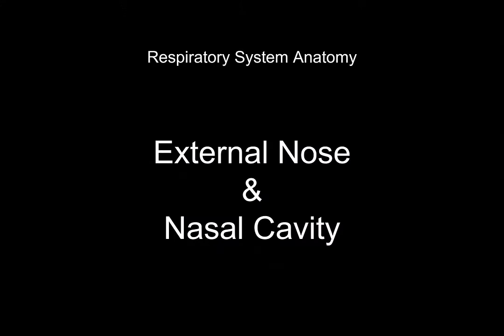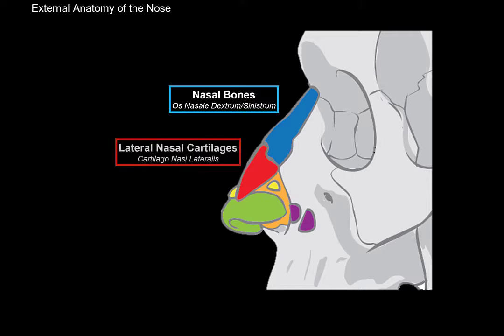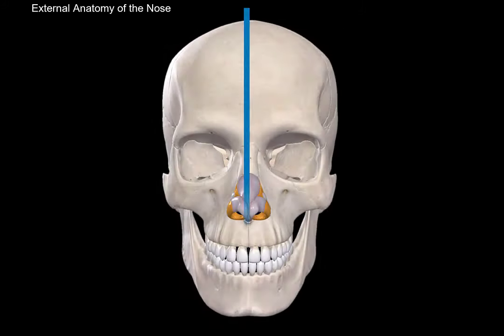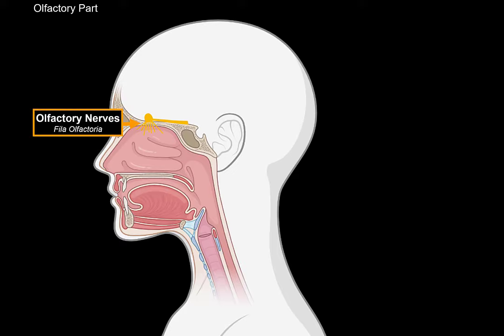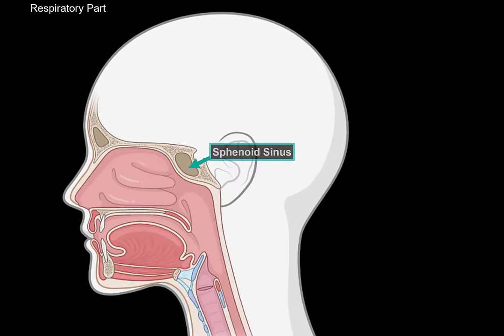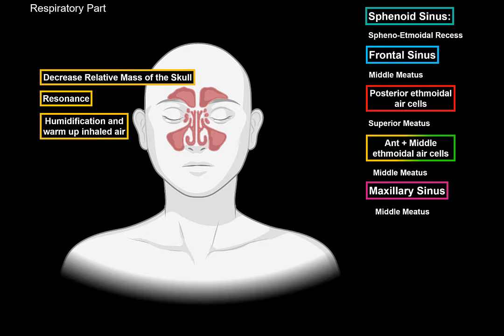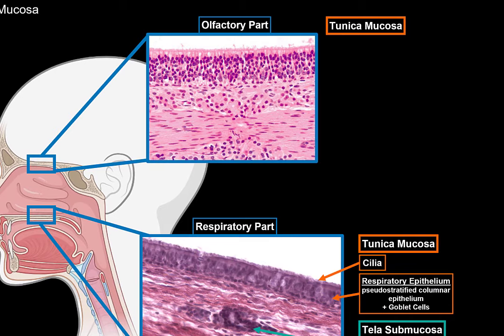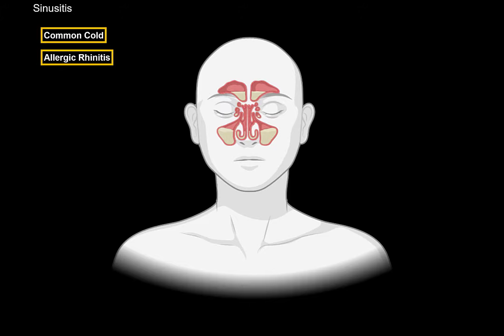Nasal Anatomy (Cartilage, Nasal Cavity, Sinuses, Meatuses, Nasal Mucosa)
Content:
0:00 Introduction
0:50 External Anatomy of the Nose
3:00 Anatomy of the Nasal Cavity
4:08 Olfactory Part
4:47 Respiratory Part
5:50 Sinuses and Meatuses
7:47 Nasal Mucosa
9:53 Sinusitis

External Structures of the Nose:
 - Root of the Nose (Radix Nasi)
 - Dorsum of Nose (Dorsum Nasi)
 - Apex of Nose (Apex Nasi)
 - Ala of Nose / Wing of nose (Ala Nasi)
 - Nostrils (Nares)

Nasal Cartilage:
 - Nasal Bones (Os Nasale Dextrum/Sinistrum)
 - Lateral Nasal Cartilages (Cartilago Nasi Lateralis)
 - Accessory Nasal Cartilage (Cartilagines Nasales Accessoriae)
 - Major Alar Cartilage (Cartilagines Alares Major)
 - Minor Alar Cartilage (Cartilagines Alares Minores)
 - Septal Nasal Cartilage (Cartilago Septi Nasi)
 - Alar Fibrofatty Tissue (Tela Fibroadiposus Alaris)
 - Bony Septal Part (Pars Ossea)

Anatomy of the Nasal Cavity:
 - In front of pharynx, above the palate
 - Nasal Vestibule (vestibulum nasi)
 - Nasal Cavity Proper (Cavitas Nasi Proprium)
 - Limen Nasi

Nasal Cavity Proper:
 - Olfactory Part (Pars Olfactoria)
 - Respiratory Part (Pars Respiratoria)

 - Olfactory Tract (Tractus Olfactorius)
 - Olfactory Bulb (Bulbus Olfactorius)
 - Olfactory Nerves (Fila Olfactoria)

 - Choanae / Turbinates
 - Superior Conchae (Superior Turbinate)
 - Middle Conchae (Middle Turbinate)
 - Inferior Conchae (Inferior Turbinate)
 - Superior Meatus
 - Middle Meatus
 - Inferior Meatus
 - Spheno-Ethmoidal Recess

Sinuses and Meatuses:
 - Sphenoid Sinus opens into sphenoethmoidal recess
 - Frontal Sinus open into Middle Meatus
 - Ethmoidal Sinus
  ○ Anterior Ethmoidal Air cells and Middle Ethmoidal Air Cells to Middle Meatus
  ○ Posterior Ethmoidal Air Cells open into Superior Meatus
 - Maxillary Sinus open into Middle Meatus
 - Nasolacrimal Duct open into Inferior Meatus
 - Function of Sinuses:
  ○ Decrease relative mass of the skull
  ○ Resonance
  ○ Humidification and warm-up inhaled air
  ○ Make Mucus to keep the nose from drying out

Nasal Mucosa:
 - Olfactory Mucosa:
  ○ Olfactory Epithelium
  ○ Sustentacular Cells (Covid-19 damages these cells causing loss of smell)
  ○ Basal Cells
  ○ Tela submucosa contains olfactory glands (Bowmans glands)
 - Respiratory Mucosa:
  ○ Respiratory Epithelium (Pseudostratified Columnar Epithelium)
  ○ Goblet Cells
  ○ Cilia
  ○ Tela Submucosa contain mixed mucus glands

Sinusitis
 - Increase mucus in the sinuses that may block them
 - May be caused by:
  ○ Common Cold
  ○ Allergic Rhinitis
  ○ Nasal Polyps
  ○ Deviated Septum

Sources used in this video:
- Complete Aanatomy by 3d4medical
- Biorender